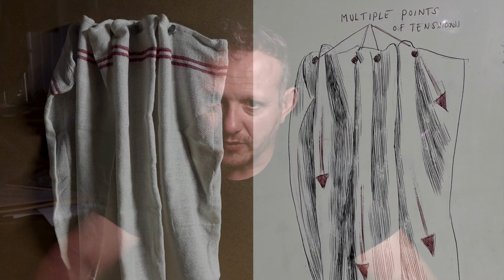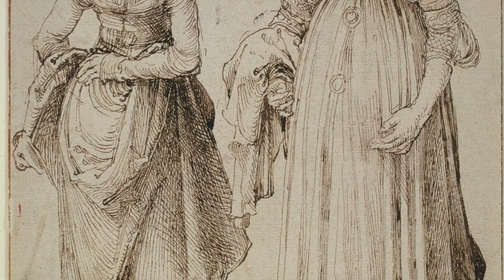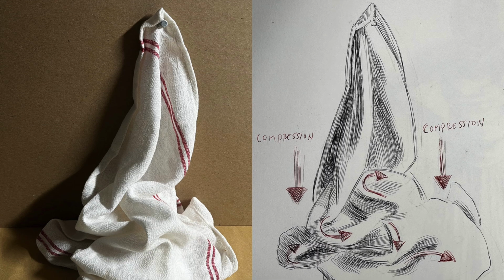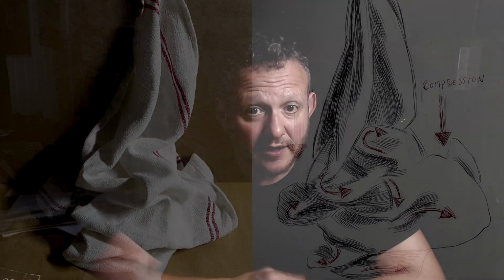How To Draw Clothing in Pen & Ink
In this video I show you how to draw clothing in pen and ink, and long the way show you drawing examples by the German printmaker and painter, Albrecht Durer.

I'm pleased to announce that I'm offering channel memberships, which will give you access to exclusive content, including two full-length classes per month.

My downloadable classes are alsoavaiiable for  purchase through Vimeo:

The Fundamentals Of Cross-Hatching: The 6 Basic Strokes
Drawing The Head In Pen & Ink
Sketching People in Pen & Watercolor